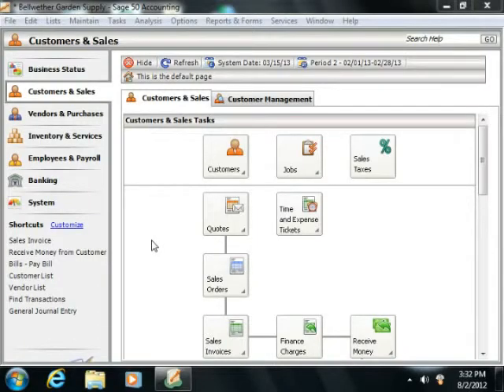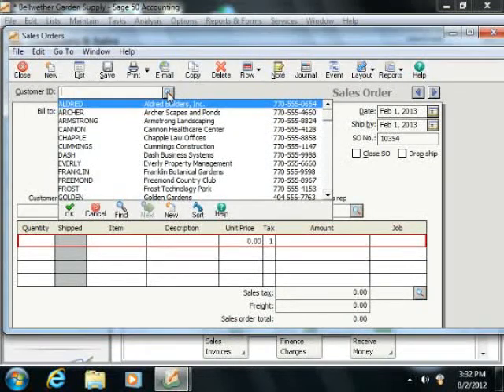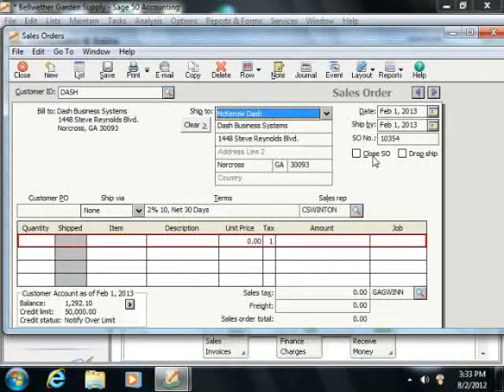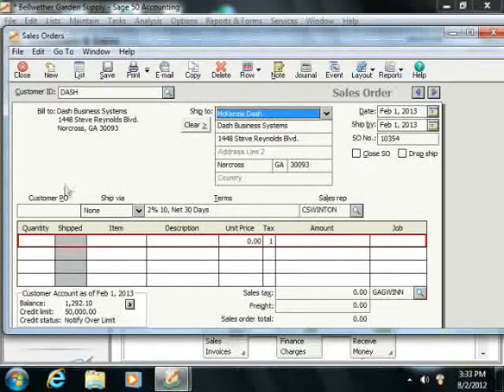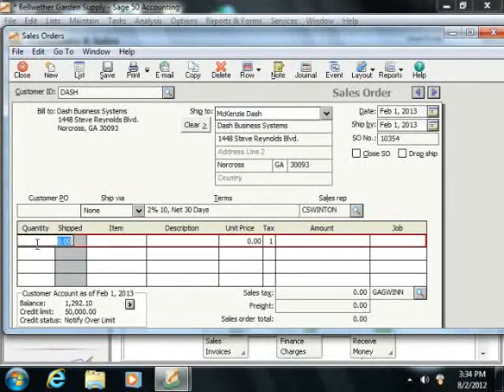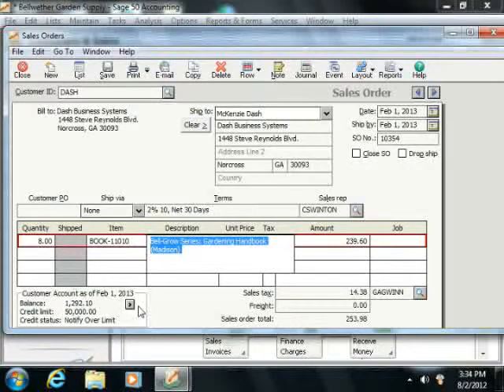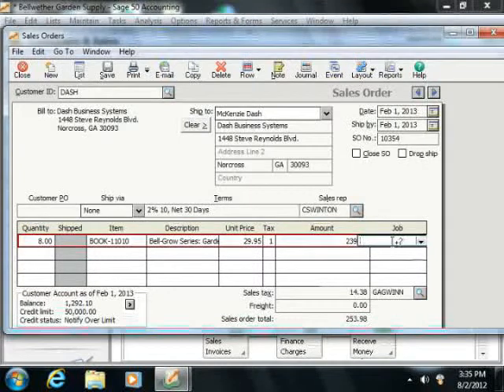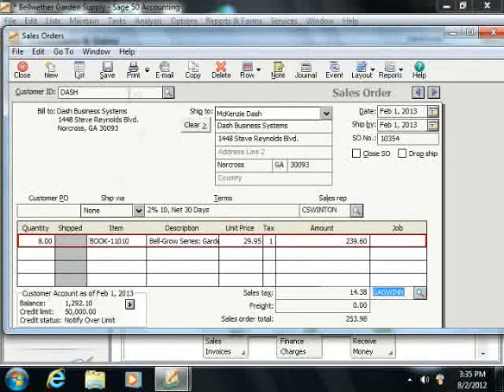Sage 50 Tutorial The Sales Orders Window Sage Training Lesson 6.5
Learn about the sales orders window in Sage 50 A clip from Mastering Sage 50 Made Easy v. 2013. - the most comprehensive Sage 50 tutorial available. Visit us today!